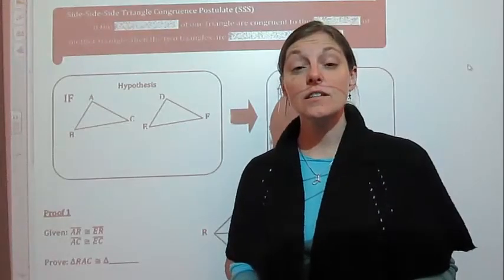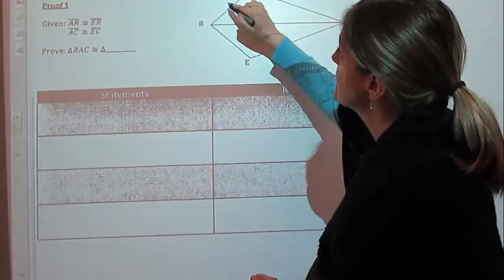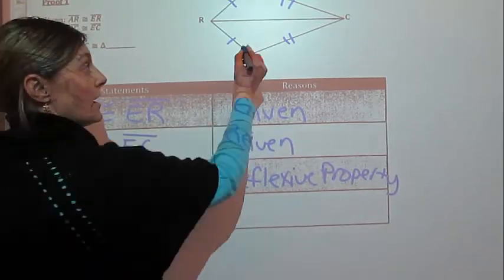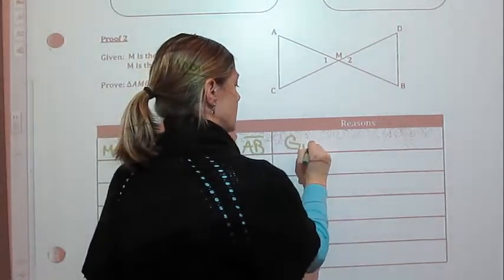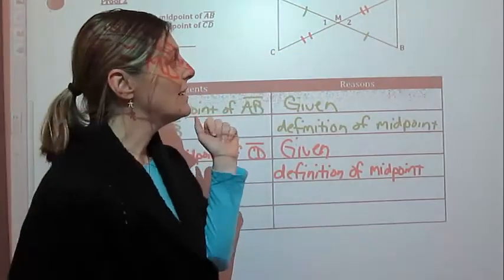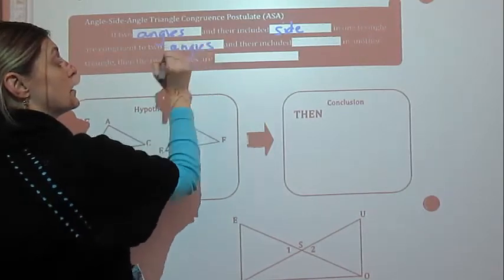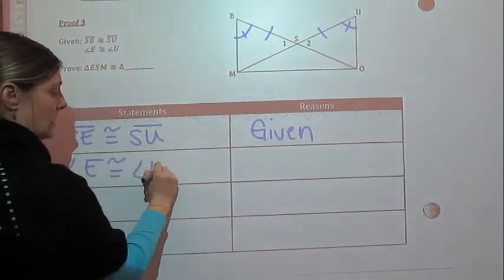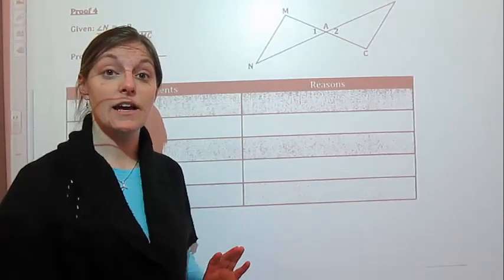Triangle Congruence Proofs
A lesson on basic triangle congruence proofs